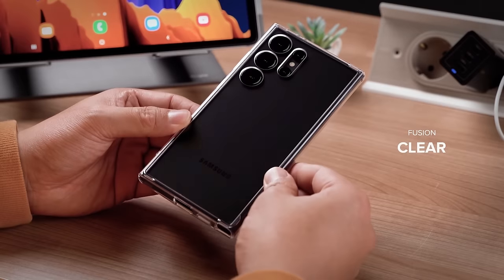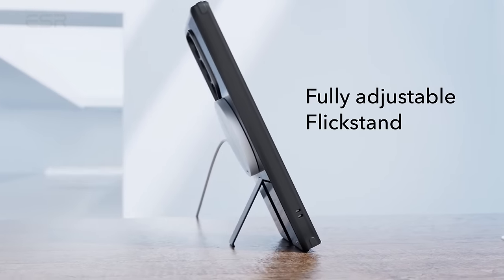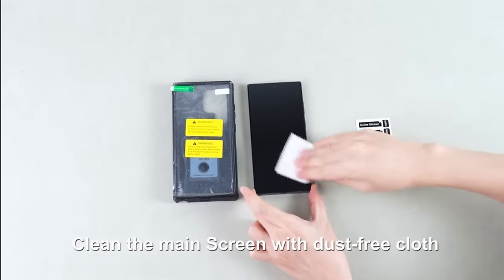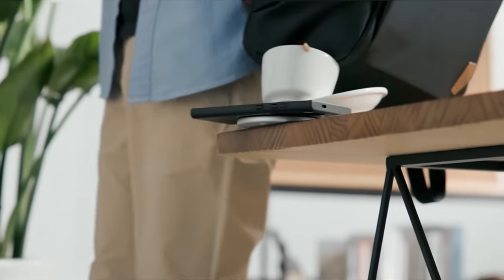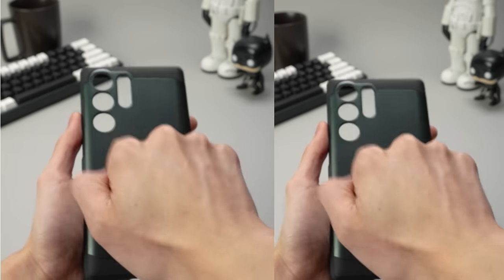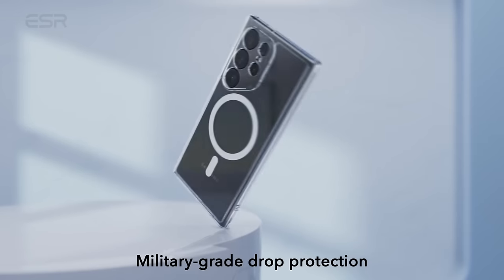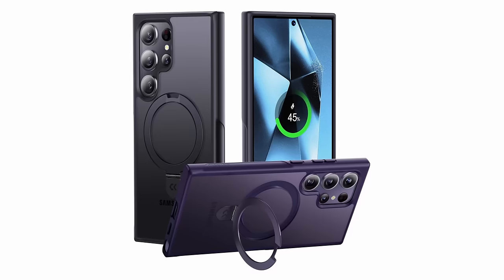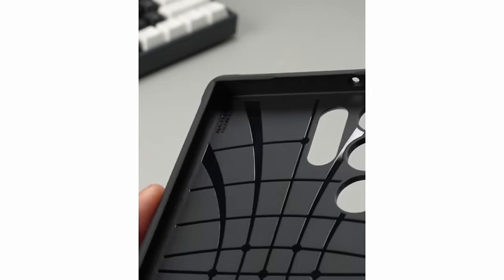15 Best Galaxy S24 Ultra Cases 2024!🔥🔥 (Part 1) Protective | Rugged | Clear | Magnetic etc✅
Welcome beautiful people, Let's talk about the 15 best galaxy s24 ultra cases 2024! I have made a list of the best galaxy s24 ultra cases which will help you decide which one to choose.

Quick Links:✔
   introduction 0:00

I have prepared this video guide for the best galaxy s24 ultra cases to give you the ins and outs to help you make the right choice. So let's get started.
Selecting the perfect case for your Galaxy S24 Ultra is crucial for safeguarding your investment while expressing your style. With a myriad of options in the market, finding the best case can be a daunting task. In this guide, we'll explore the top-rated Galaxy S24 Ultra cases, considering factors such as durability, design, and functionality. Whether you prioritize rugged protection, sleek aesthetics, or eco-friendly choices, we've got you covered. Join us on this journey to discover the ideal case that not only protects your device but also complements your lifestyle.
Caseology's Nano Pop Case is a testament to the brand's commitment to quality and design innovation. Crafted in Irvine, California, and produced in South Korea, this silicone-feel case boasts a superior fit in hand, ensuring comfort while remaining impeccably lint and dust-free in your pockets. The bold and contrasting two-tone colors, coupled with the unique camera ring design, contribute to a sporty and playful aesthetic.

AllCasesHere is a participant in the Amazon Services LLC and other affiliate Associates Program, an affiliate advertising program designed to provide a means for sites to earn advertising fees by advertising and linking to Amazon and other platforms. As an Associate, I earn from qualifying purchases.